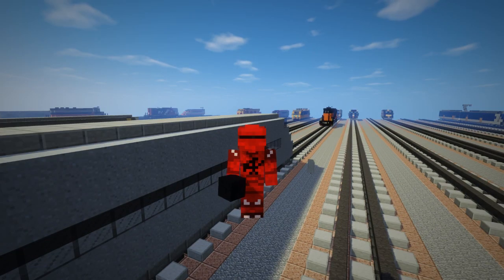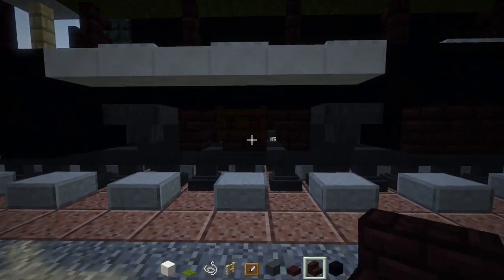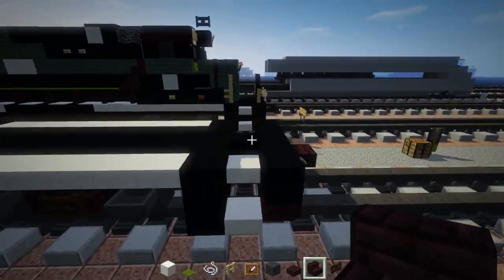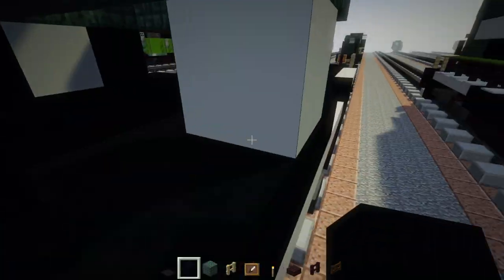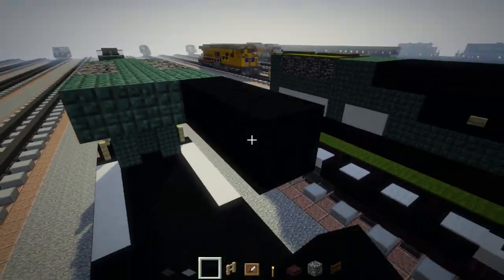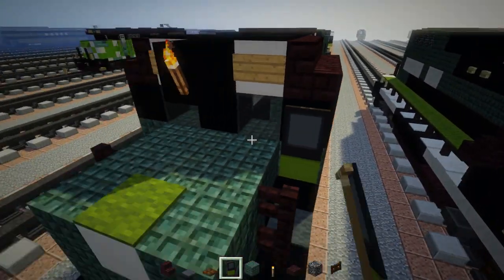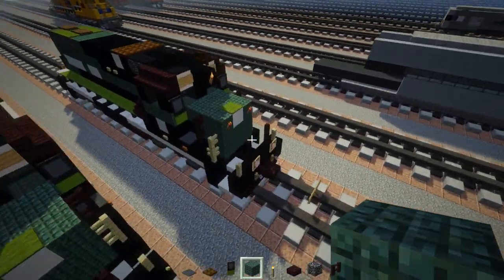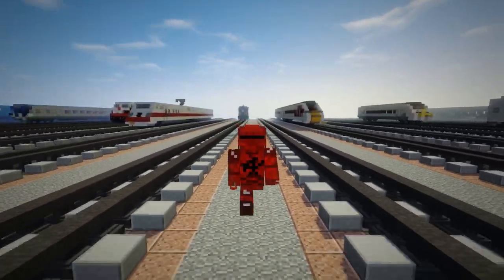Minecraft NY&A Railway GP38-2 Locomotive Tutorial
Learn how to build a Minecraft New York & Atlantic Railway GP38-2 diesel locomotive. It operates in Long Island, NY on the LIRR tracks. NYAR NYA